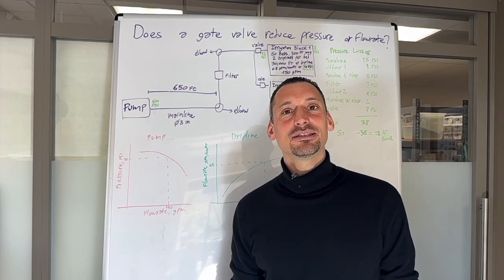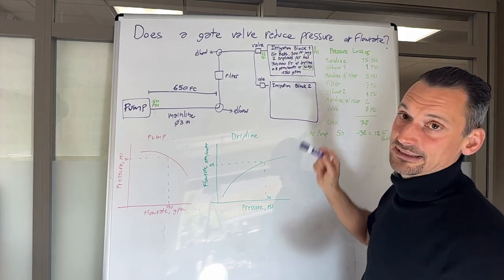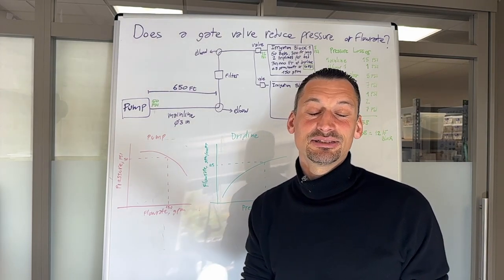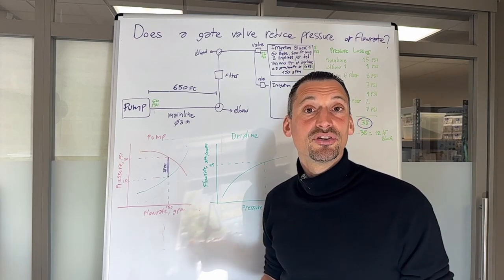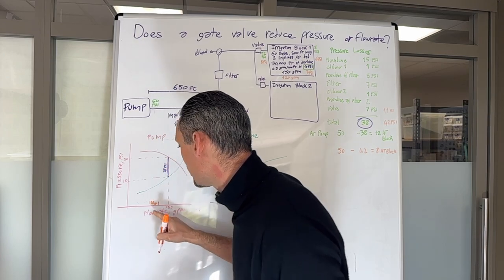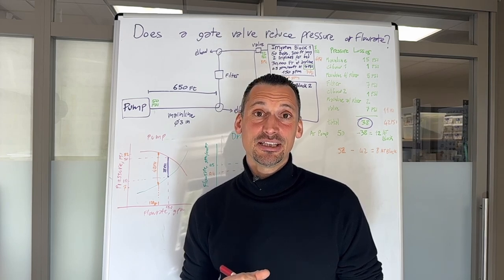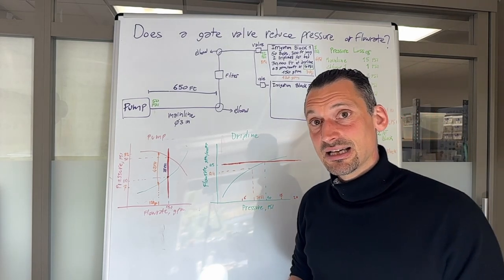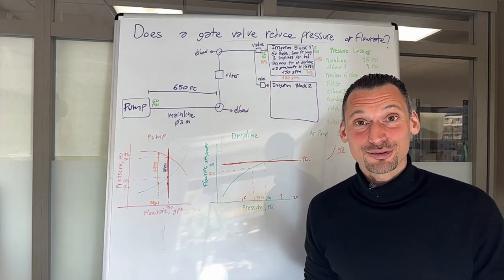Does a valve reduce pressure or flowrate?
When you close a valve in your irrigation system, do you reduce pressure or flowrate? When your filter gets clogged, does it reduce pressure or flowrate? That new flowmeter that you just installed, it seems to constrict the flow of water through it, so it reduces flowrate. right. ?